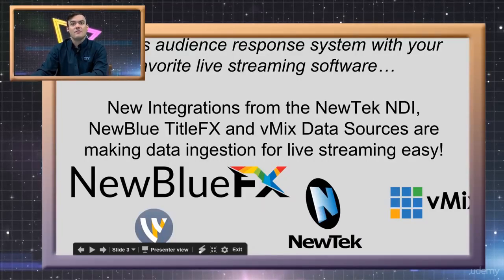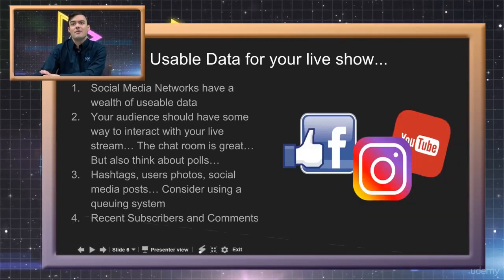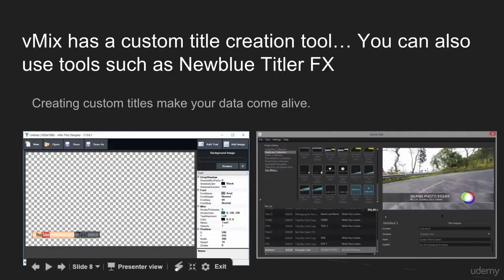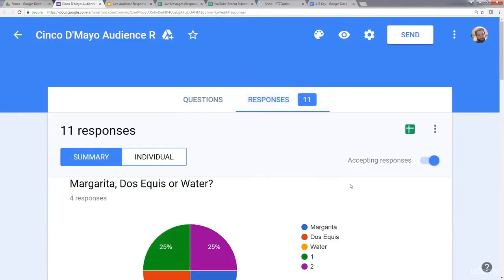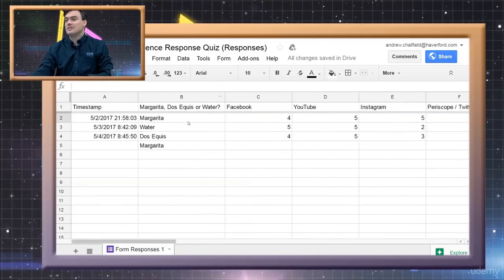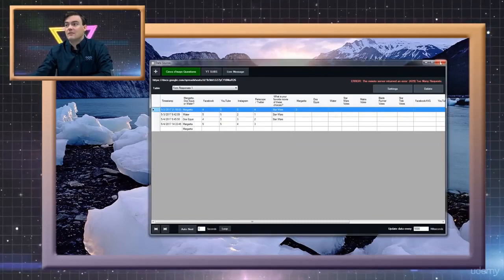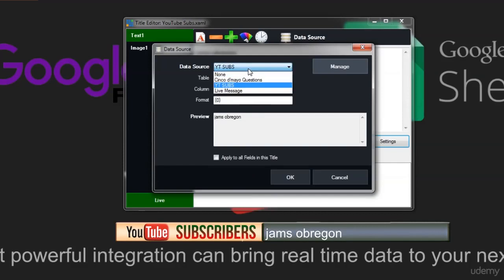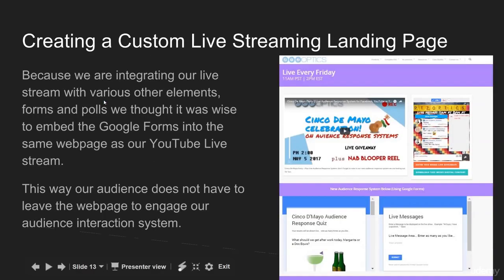Advanced Training | Data Sources Case Study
In this advanced training session, we'll dive into a real-world case study showcasing the powerful use of data sources in vMix. Discover how to integrate real-time data, such as scores, tickers, and social media feeds, to create interactive and informative live streams.

Topics covered in this advanced training:

Introduction to data sources and their role in video production
Analyzing a practical case study of data source integration
Configuring and customizing data sources for specific needs
Utilizing dynamic data overlays and graphics
Tips for effective and engaging data source implementation
Real-world examples and best practices for data source case studies
By the end of this advanced training, you'll have a deeper understanding of how data sources can transform your video production and engage your audience with real-time information.